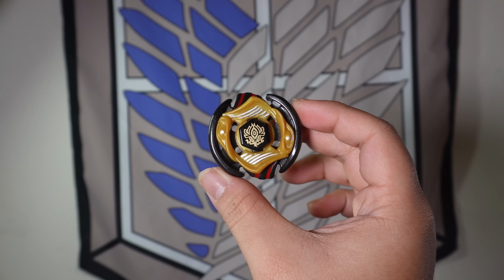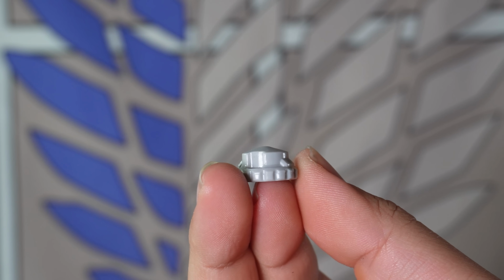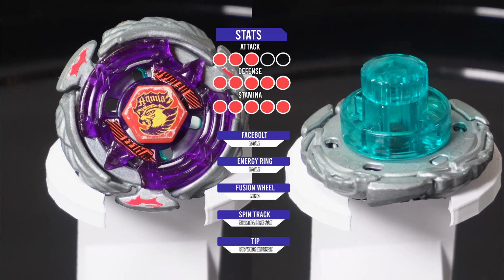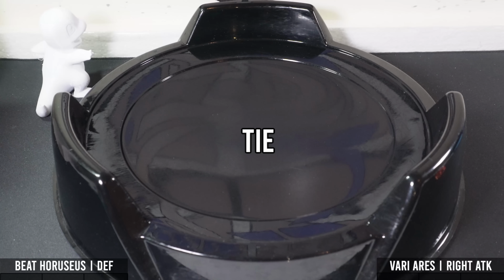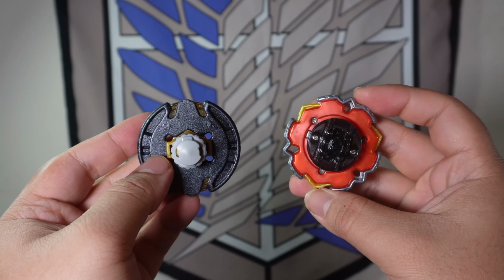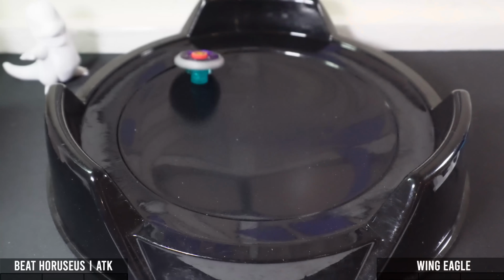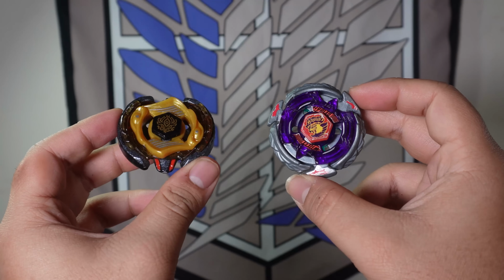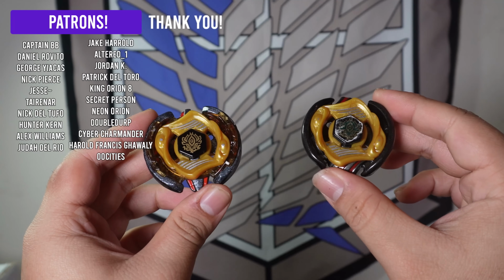What if Vulcan Horuseus had a 4D evolution in Beyblade?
What did you guys think about this evolution?